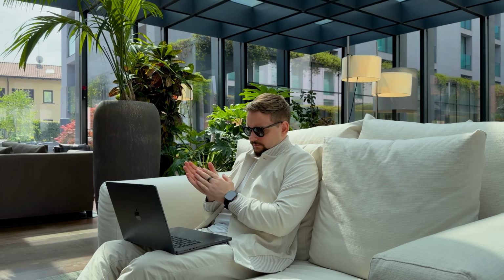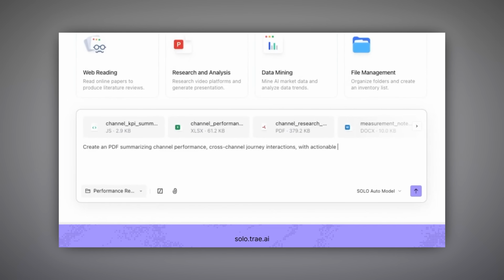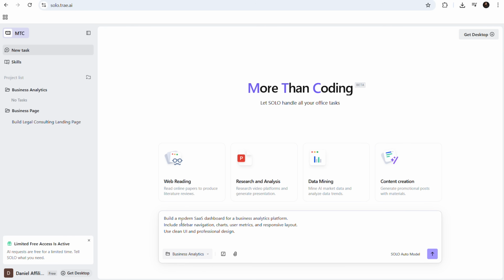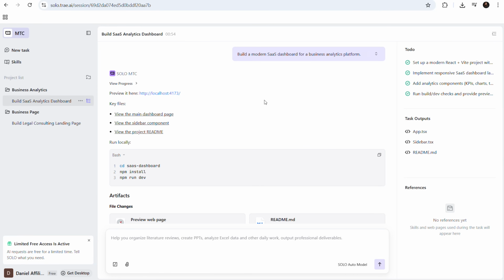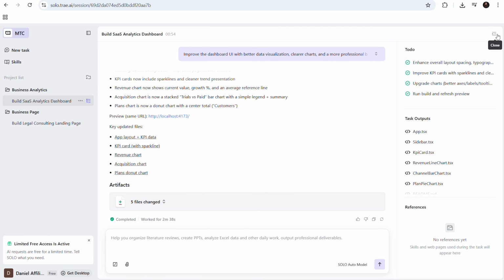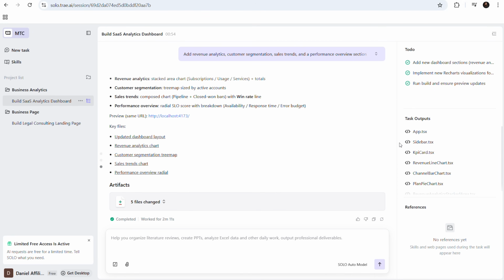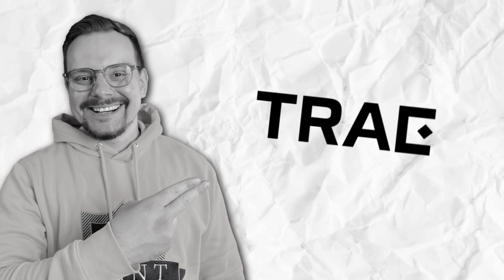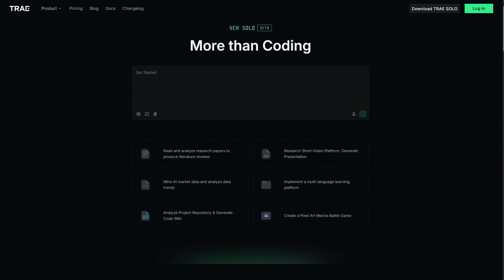TRAE SOLO Review - 2026 | This AI Coding Agent Feels Different… Should You Use It?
In this TRAE SOLO Review, we explore how this early-access AI tool goes beyond giving answers and focuses on actually completing tasks. Instead of acting like another assistant that leaves you with the final 80% of the work, this tool aims to deliver real execution and faster results. The video also looks at how this reflects the wider shift from AI conversation toward practical workflow automation.

⏱️CHAPTERS:
0:00 TRAE SOLO Review
0:51 What Is TRAE SOLO
2:43 How It Works
6:03 Is It Worth It?